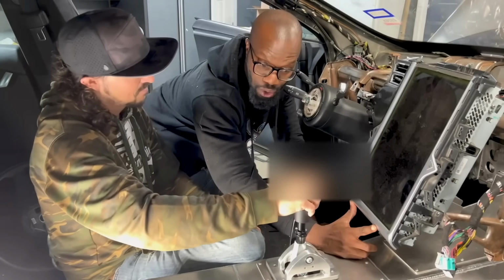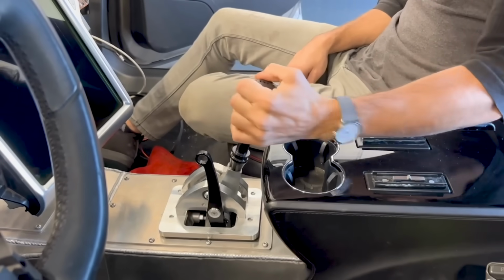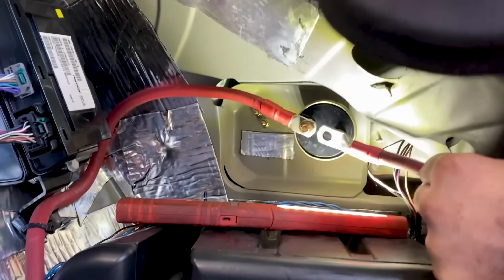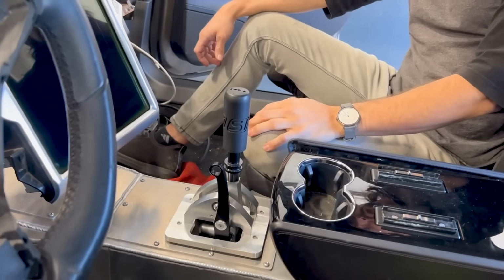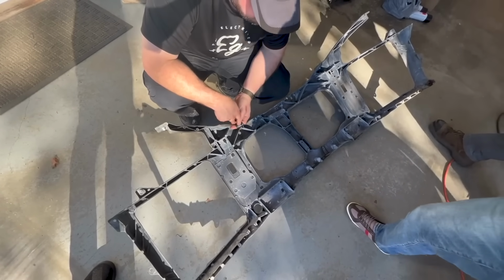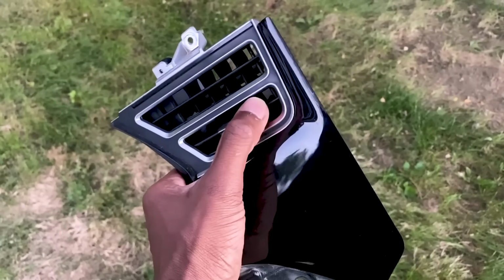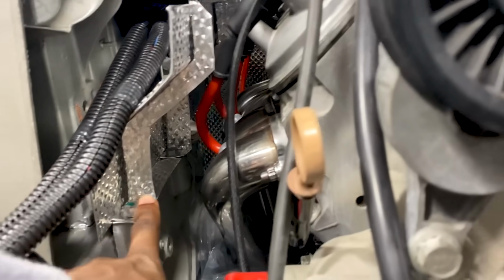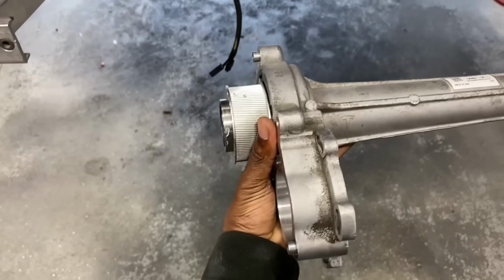Giving our V8 Tesla a race car sequential shifter, with FAMILY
Would you like free Ground Beef for life? Yes? Yes. New members receive Ground Beef in every box for the lifetime of their membership! Tip: Make sure to enter your email to access this deal!

Do you not buy things from eBay to finish that project of yours?  Of course you do...Checkout the eBay motors app

The family comes together to install the sequential shifter in the Tesla V8 Car